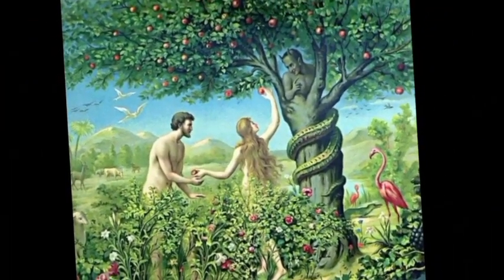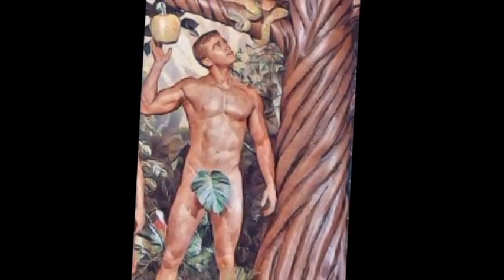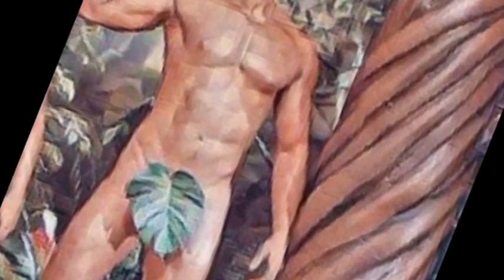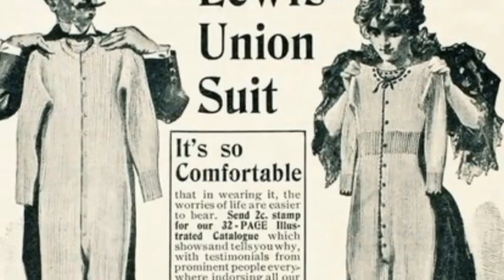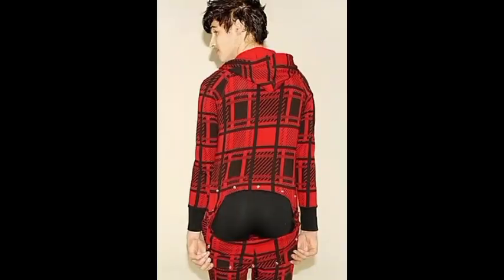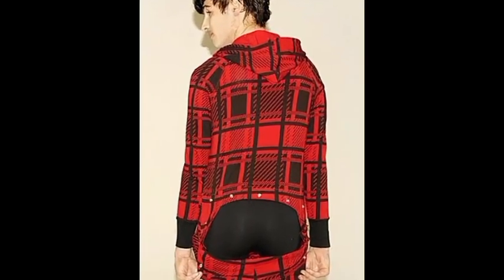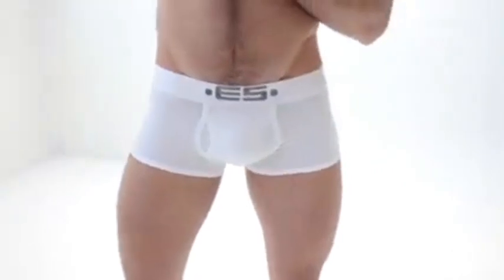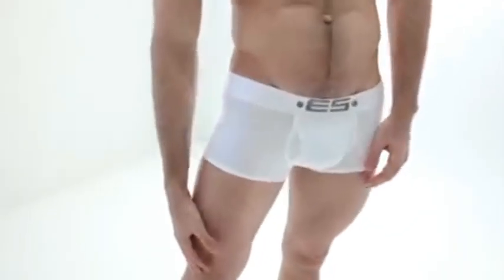A brief (and somewhat GAY) history of BRIEFS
Boxers or briefs? As GAY men we are spoiled for choice when it comes to underwear. Boxers, briefs, tanga, G-string, lingerie - you name it and we can wear it, but it wasn't always that easy. Underwear wasn't always practical never mind sexy or arousing.

From the ancient loincloths to modern briefs, learn about the history, trends and innovations of men's underwear from all around the world. Tune in to this educational and entertaining video and uncover the fascinating history of menswear!